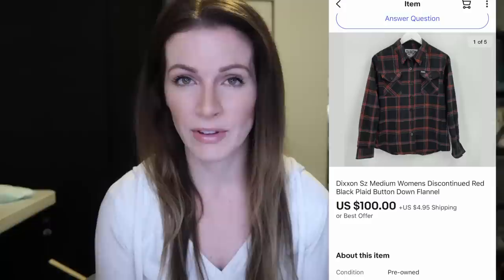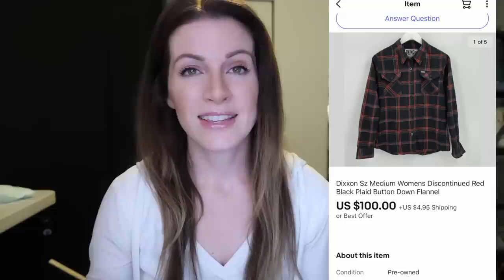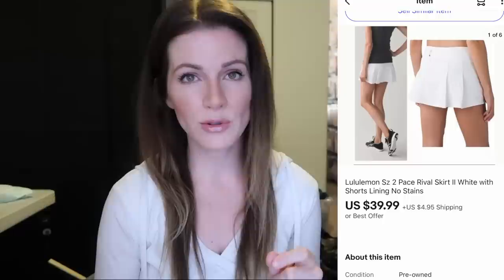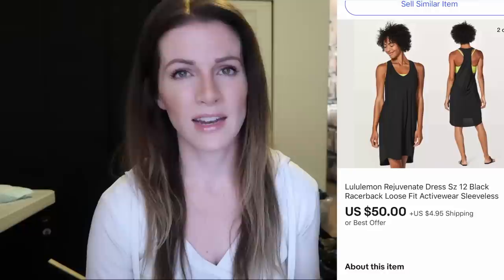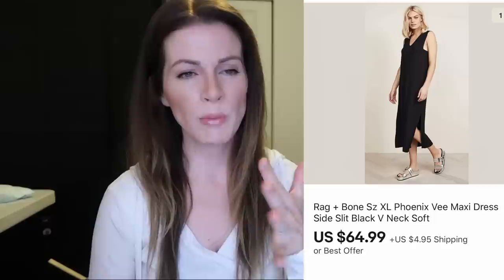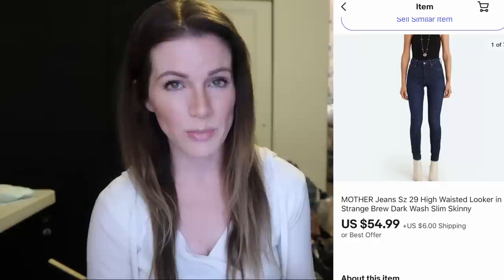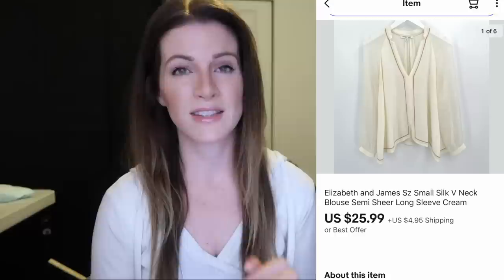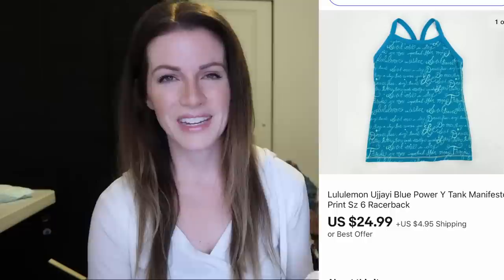What Sold FAST on eBay! $1000+ In Just a Few Days 🔥🔥